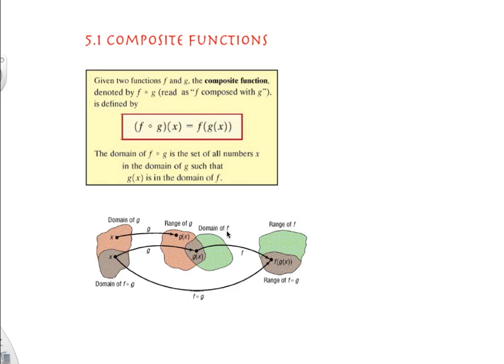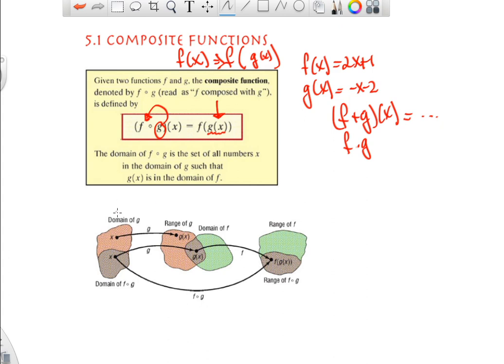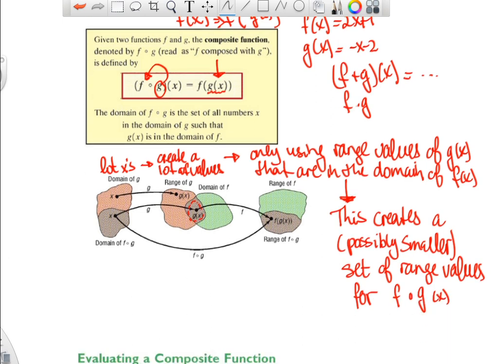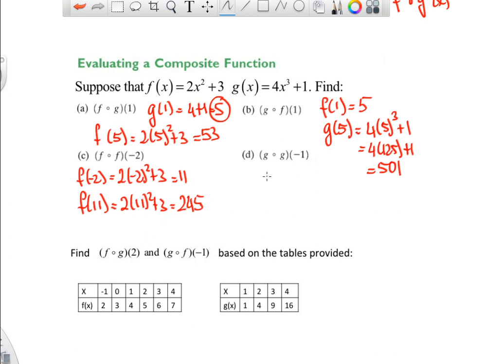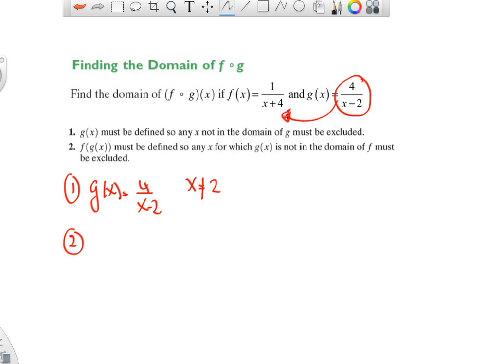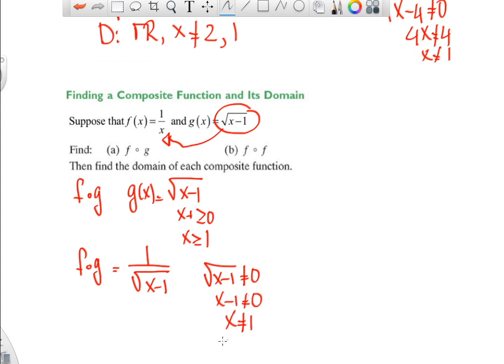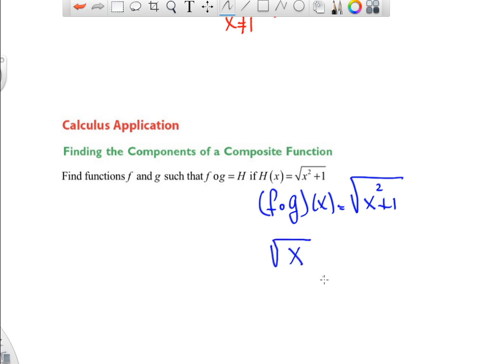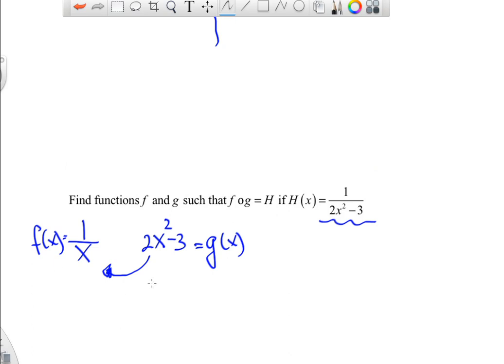Precalc 5.1 Composite functions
An introduction to composite functions, how you find them, and what the domain is.